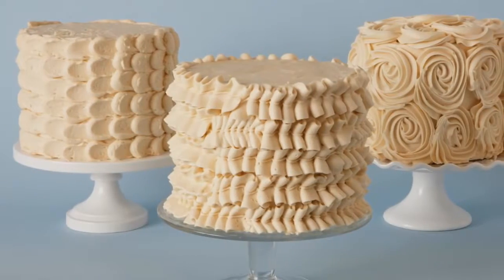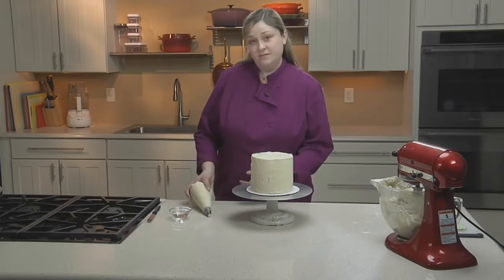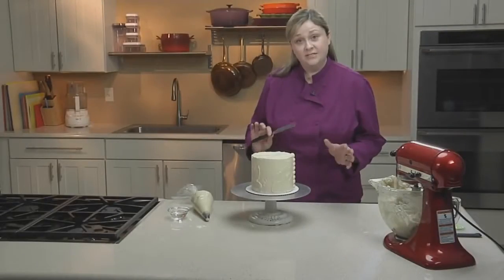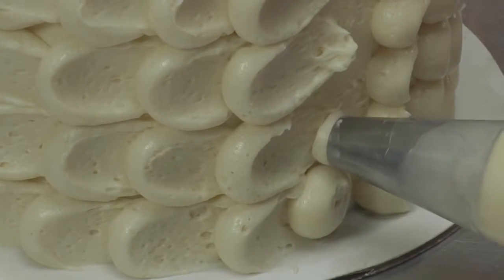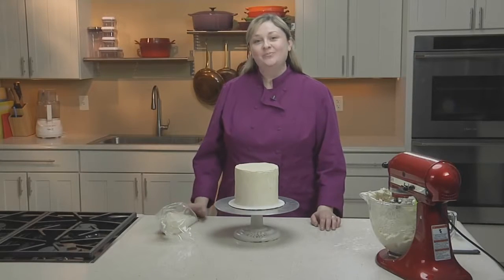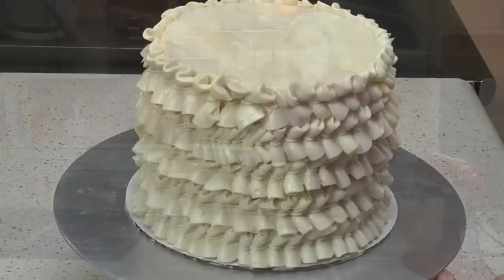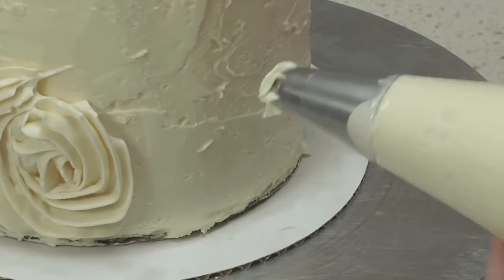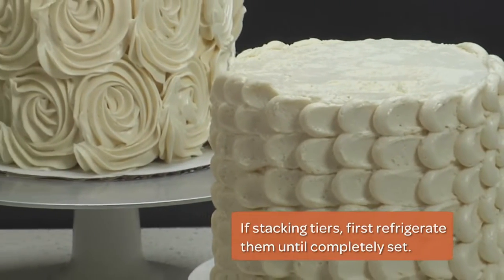How to Pipe Buttercream Cake Decorations